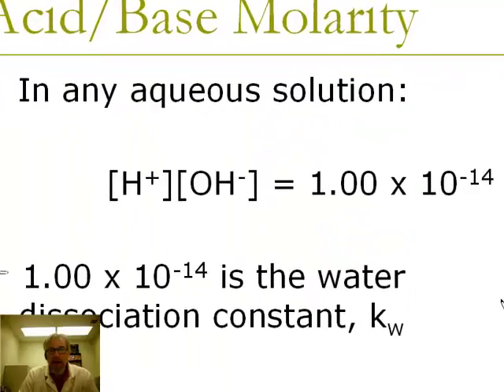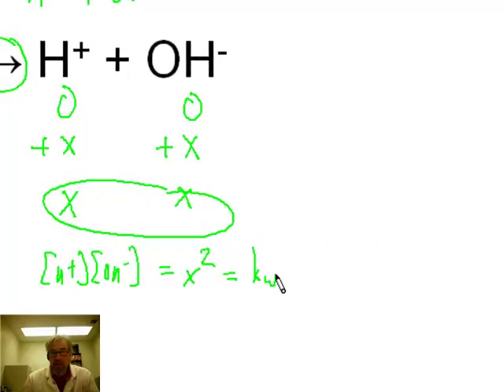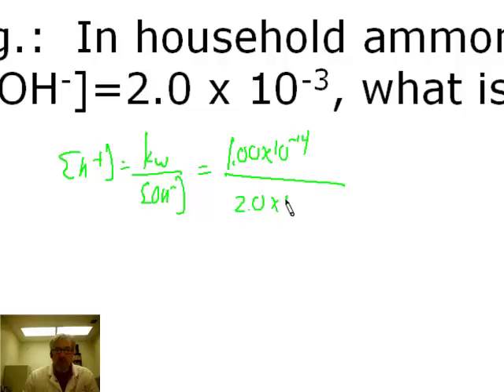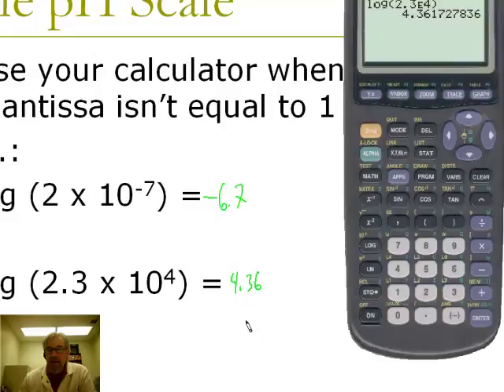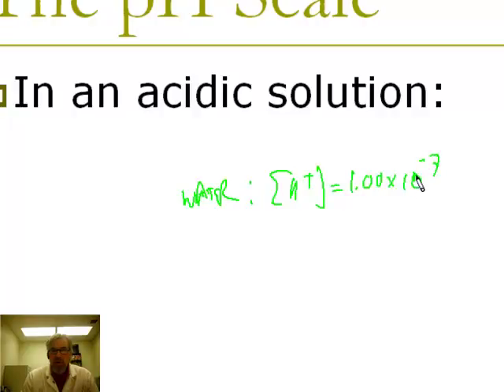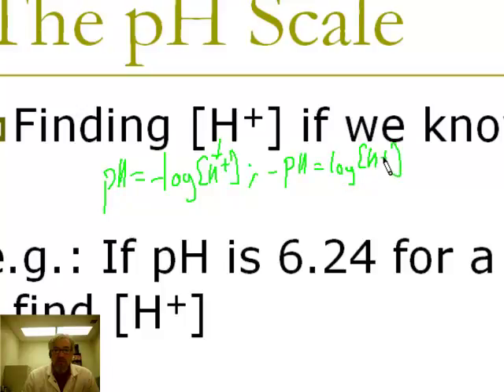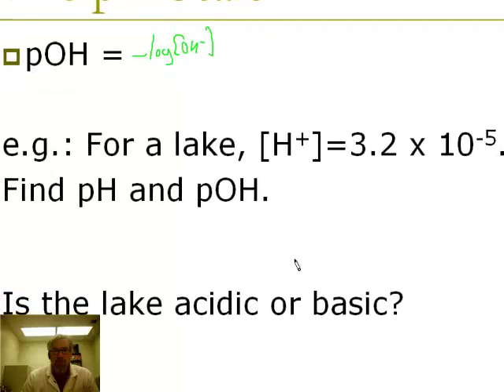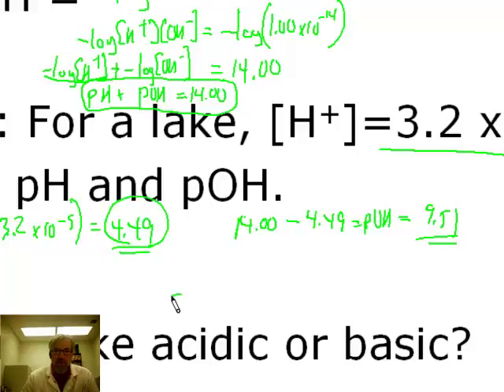ha_unit_7b_3.mp4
Unit 7B Presentation 3 for Eckstrom's HA Chemistry classes